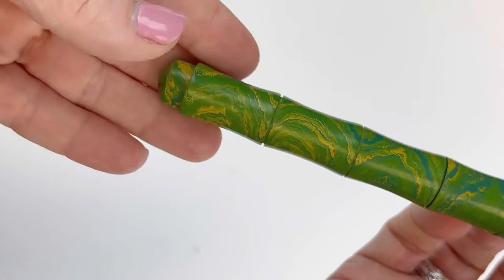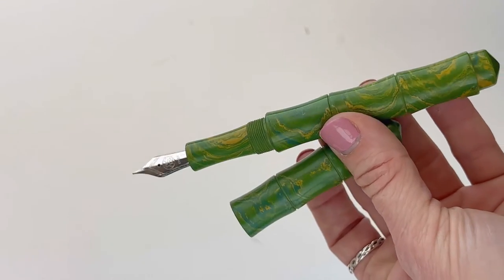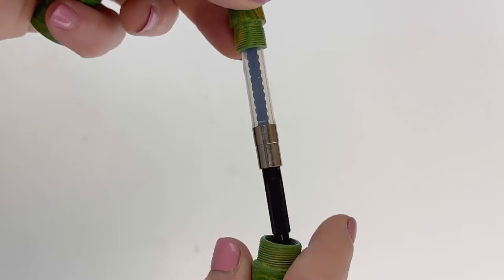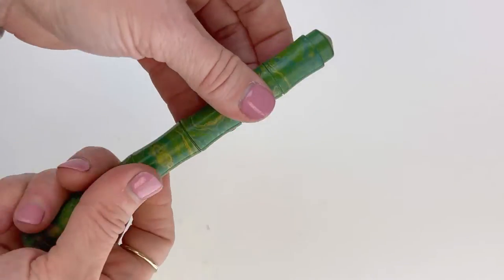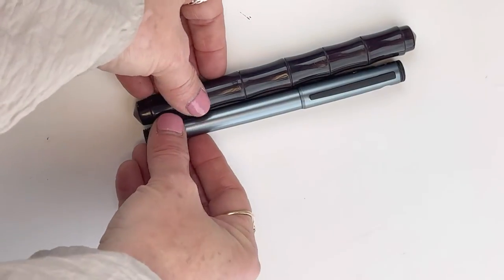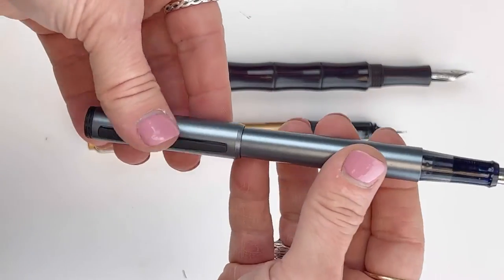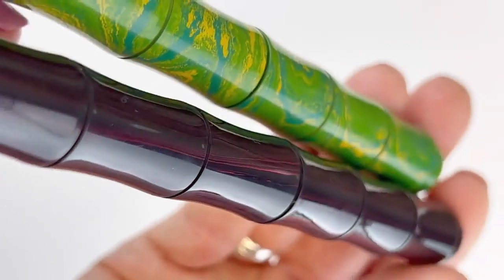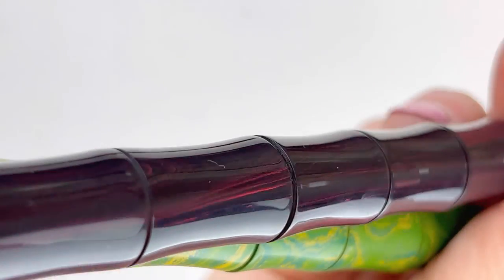Ranga Bamboo Fountain Pen Unboxing: Premium Ebonite Fountain Pens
Ready for more details about the new Ranga Bamboo fountain pen? You're going to want to get a look at this new release in today's fountain pen unboxing video. Once you get a better look - read on for more info!

Highlights: Ranga Bamboo Fountain Pen

•Made of premium ebonite
•currently available in 2 colors Yellow Green and Red Woodgrain
• Cartridge Converter filling system
• Compatible with standard international cartridges and converters (Schmidt converter included)
• Inspired by the natural look and feel of bamboo
• clipless design
• fitted with a German made Bock stainless steel fountain pen nib
• pen is postable, but it is long, and posting would make the pen unwieldy for the majority of writers.

See the unboxing of the Ranga Bamboo fountain pen up close. Learn how to change the ink. Get a look at the premium ebonite and how to ink this pen as we unbox the item.